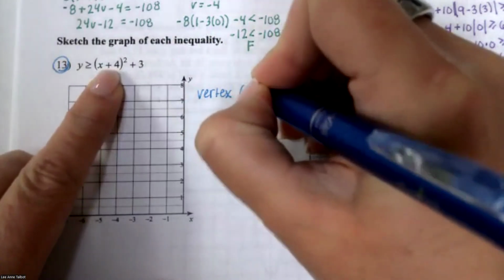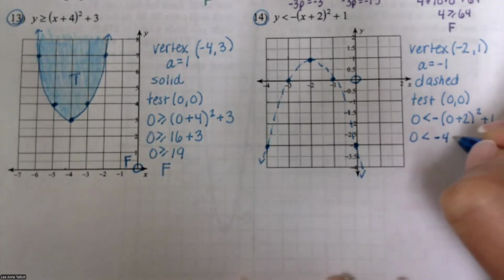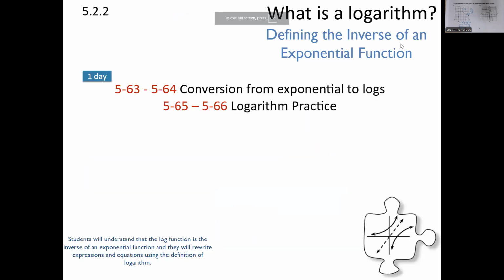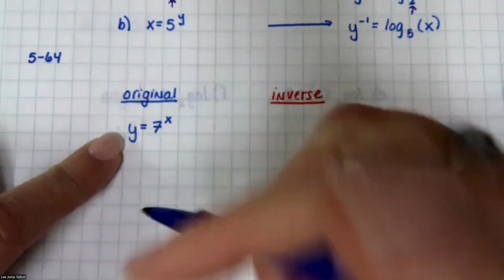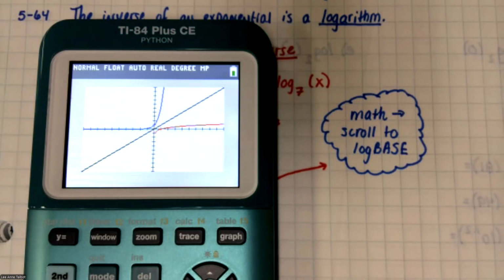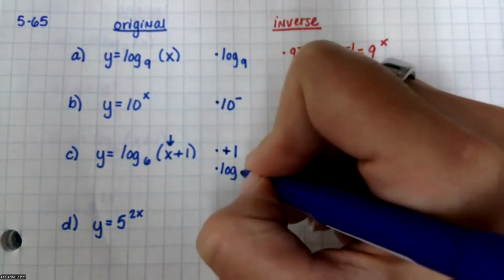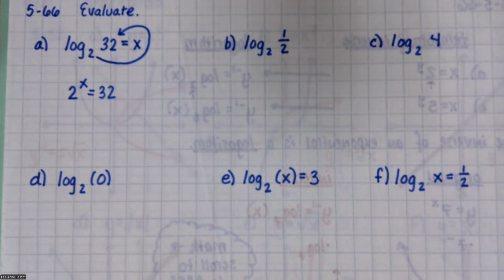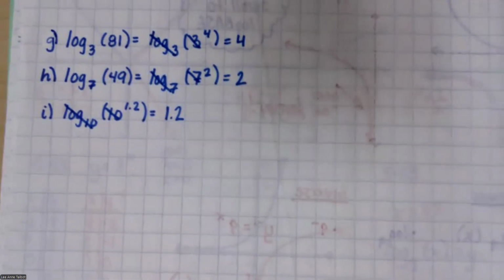11/4 - CPM Integrated Math 3 - 5-63 - 5-66